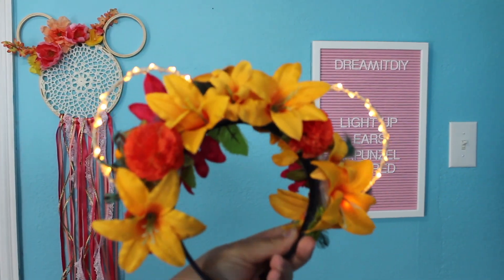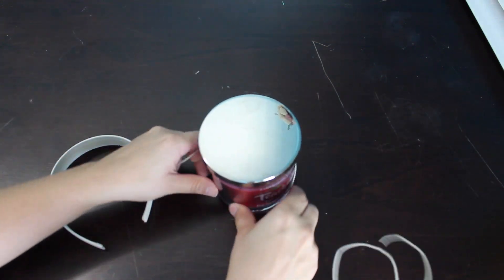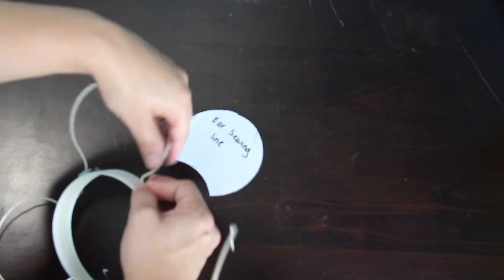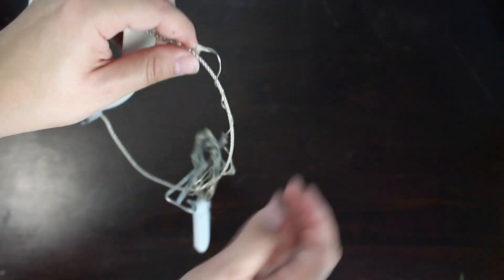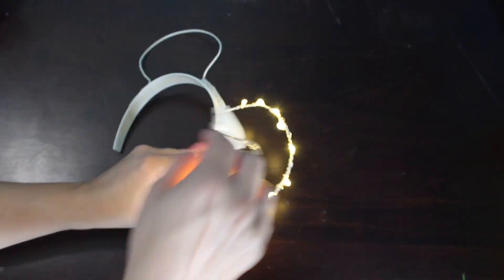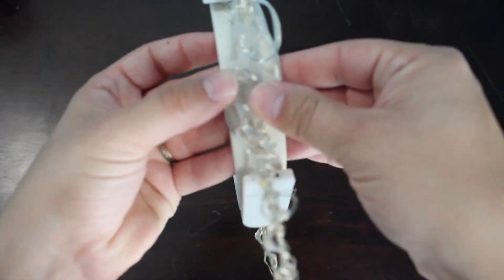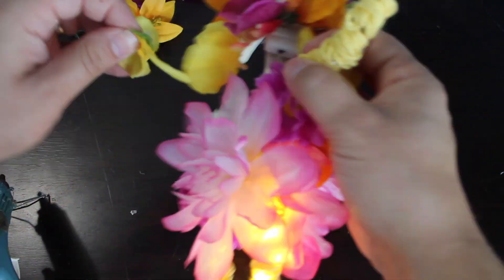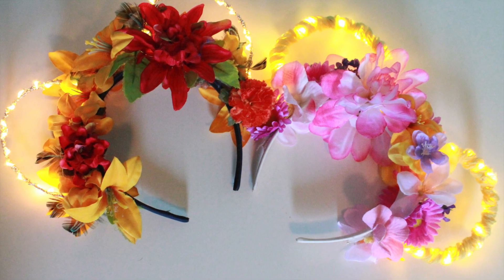DIY Wire Light Up Mickey Ears- Rapunzel Inspired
In today's video I will show you how to make your own beautiful light-up wire Mickey ears. These are Rapunzel inspired, but I'll also walk you through how to make them with any esthetic you may prefer.